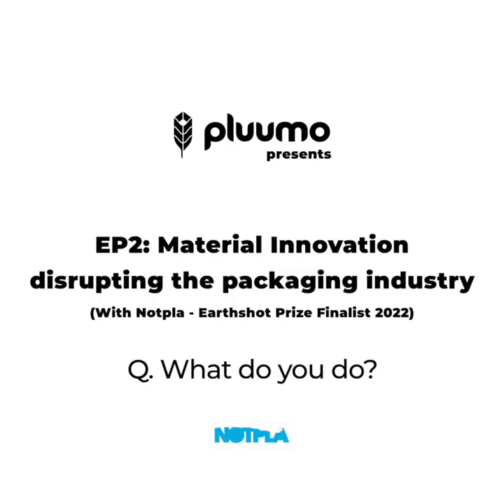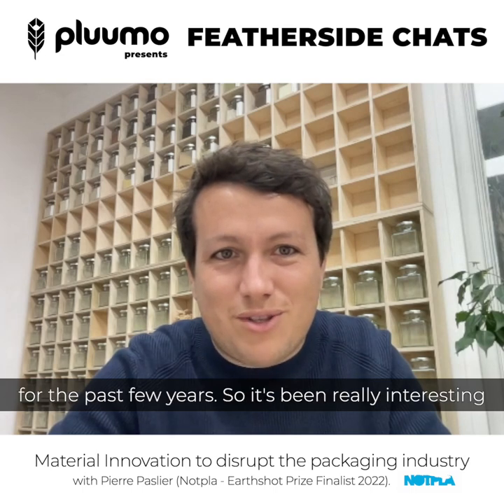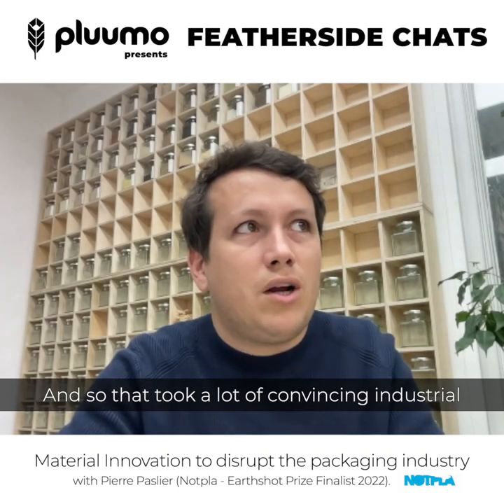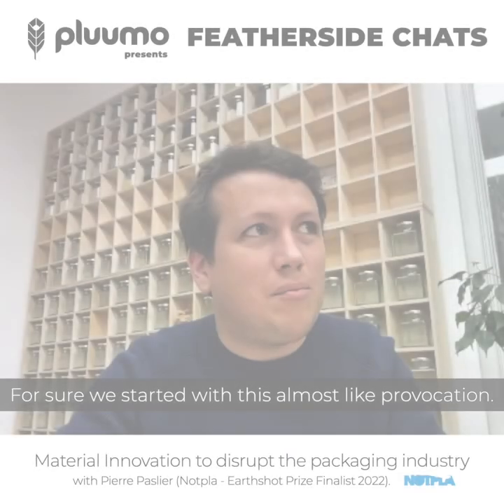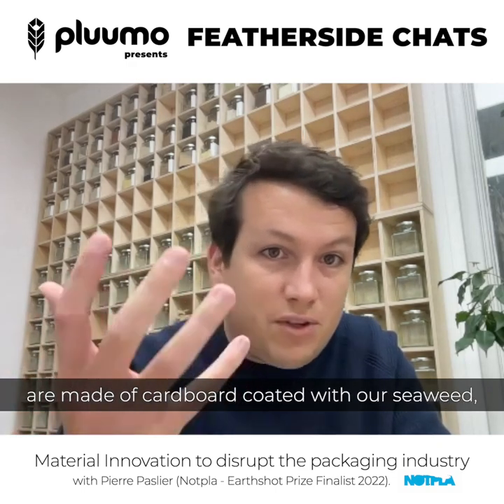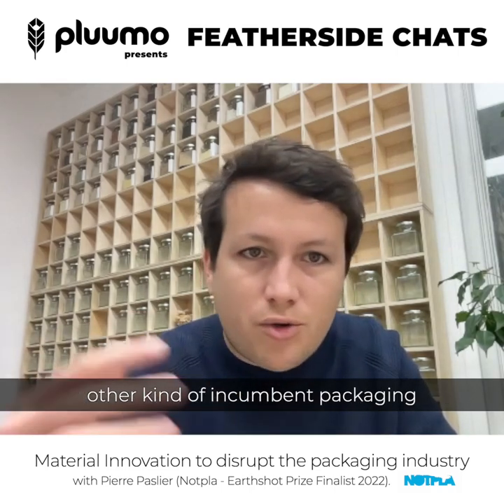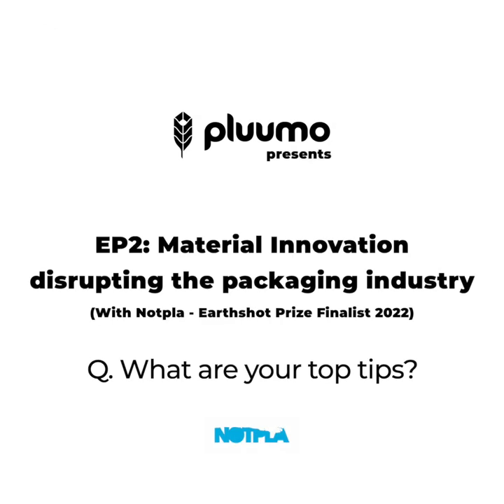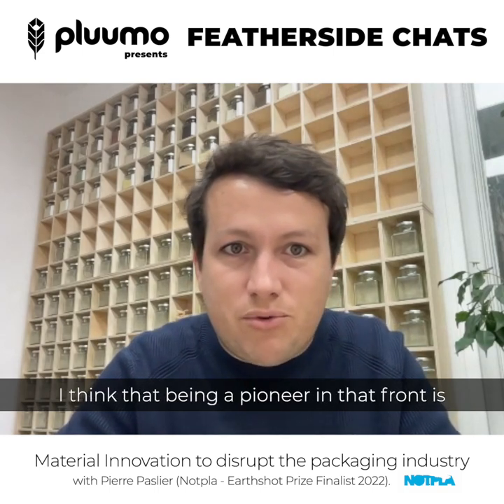Featherside Chats: Ep2 - Material Innovation to disrupt the packaging industry (Short)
Welcome to our next Featherside Chat - bringing you interesting discussions across the circular economy, sustainable packaging and beyond. Today's topic is a look at how material innovators can disrupt the packaging industry with more sustainable solutions.

With us is Pierre Paslier from Notpla (recently recognised as Earthshot Prize Finalists for 2022), sharing his experiences of growing their company as they work to eliminate single use plastics through their innovative seaweed based packaging, as well as his thoughts on the potential for other sustainable material innovators like Pluumo.

*This is a shortened version of our full interview - to see the full length version please

► Timestamps:

0:00 - Introductions
0:35 - How did it start?
1:05 - What was scaling up like?
1:55 - Tell us about your products
3:05 - Where are you taking this?
3:55 - Tips for Pluumo to scale
4:45 - Bloopers

► About Featherside Chats:

Tune in to learn more about the circular economy, sustainable packaging, cold chain deliveries and more. These will be great opportunities to learn more about what we stand for at Aeropowder, our work with Pluumo and our wider mission in creating a new value chain from surplus feathers all around the world.

Equally, you will have the chance to hear more from a number of great guests who will drop in to tell us more about the exciting work that they do, and their own insights on the topics at hand.

► About Pluumo:

Pluumo is a high-performance thermal packaging material made from surplus feathers. Harnessing their unique properties, Pluumo outperforms expanded polystyrene when used as an insulator for chilled/frozen items (eg. food/pharmaceuticals).

► About Aeropowder:

Aeropowder is a UK-based startup with a mission to enable the local production of high-performance materials, anywhere in the world wherever there are surplus feathers - millions of tons of which are generated every year around the world. The company intends to be a process and product innovator, creating an entirely new feather-based circular economy.